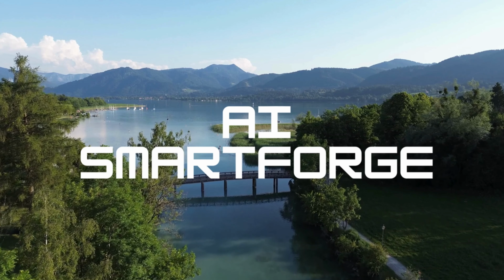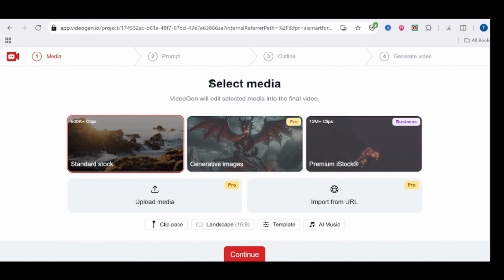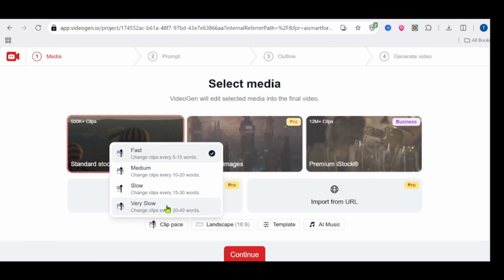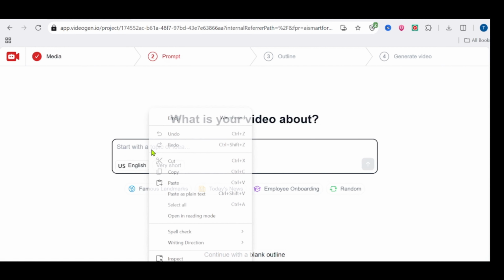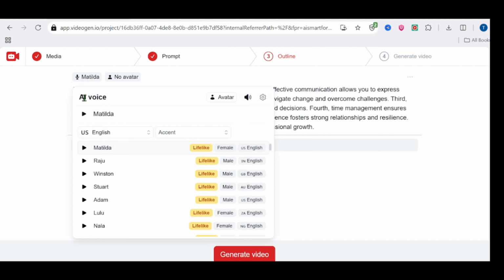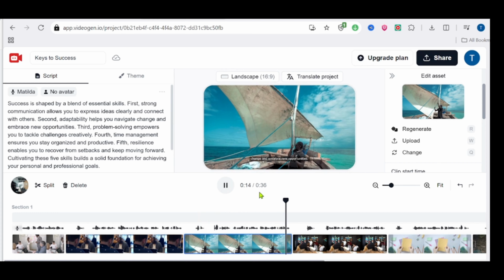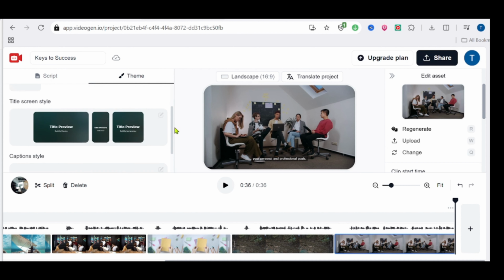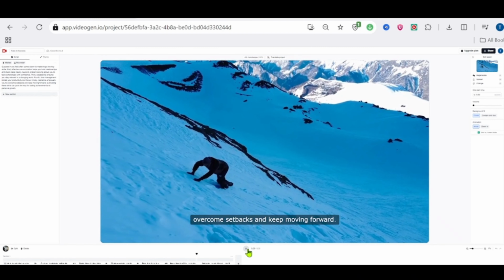Make Money on YouTube Without Showing Your Face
🔗 Start creating smart AI videos today 👉 Videogen

🎬 Make pro videos in minutes 👉 InVideo

💼 Build your online business for FREE 👉 Systeme.io

Learn how to make money on YouTube without showing your face, automate content creation, and grow your online income using tools like Videogen, InVideo, and Systeme.io.